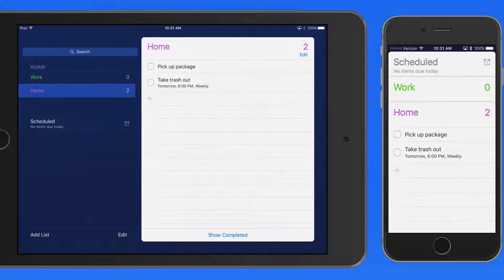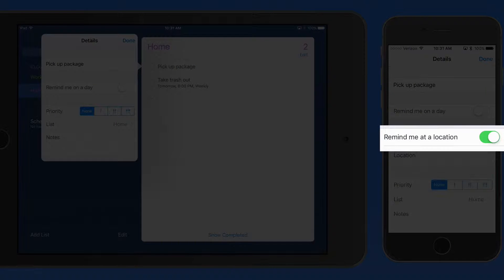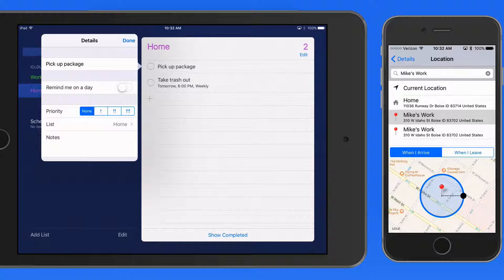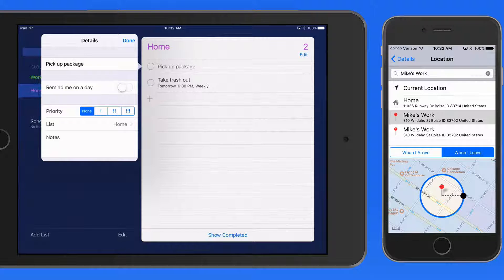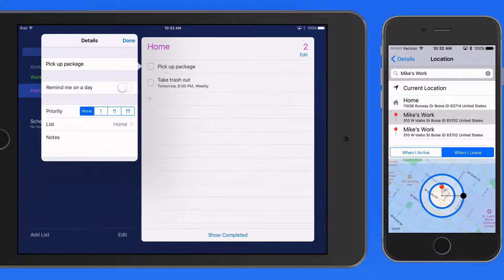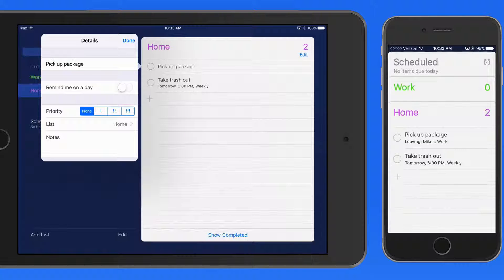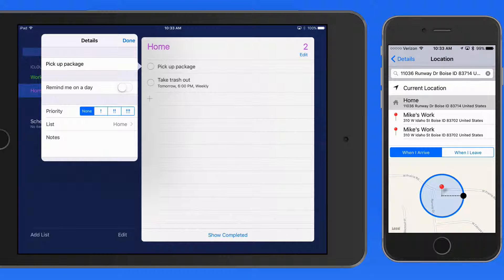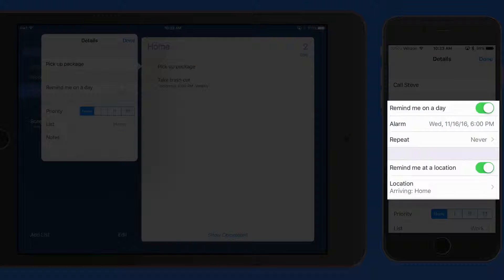How to use location based reminders on your iPhone!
In this lesson from our full tutorial on the Contacts, Calendar and Reminders apps for iOS see how to set up a reminder to send you an alert when you arrive at or leave a certain location.